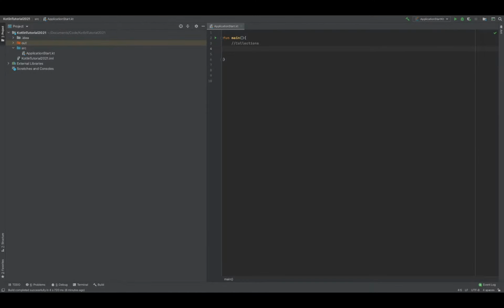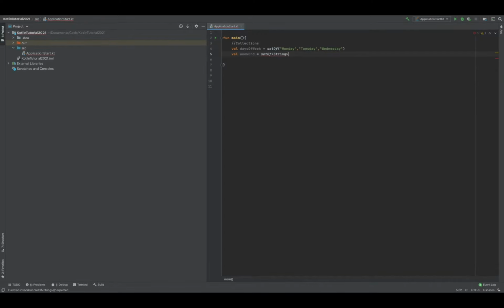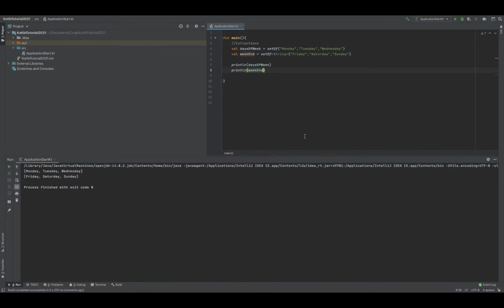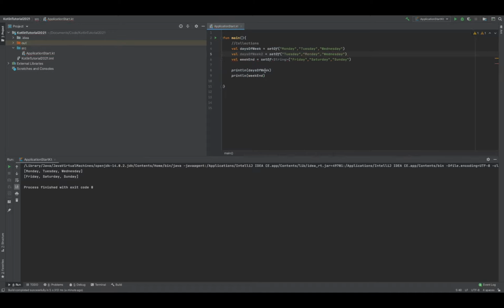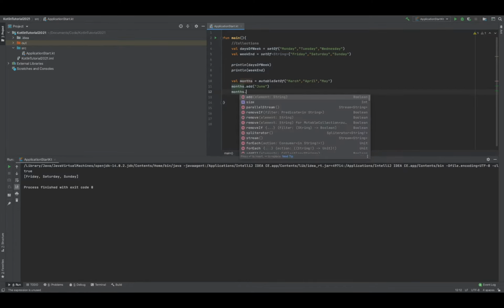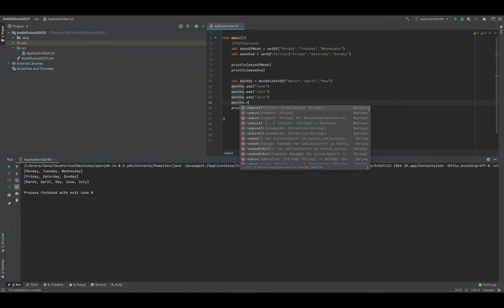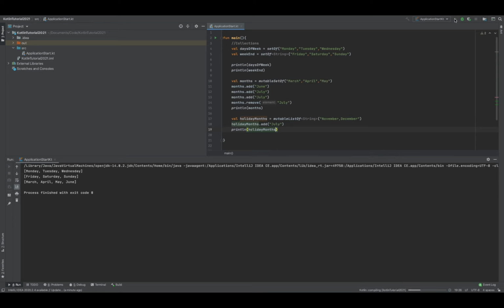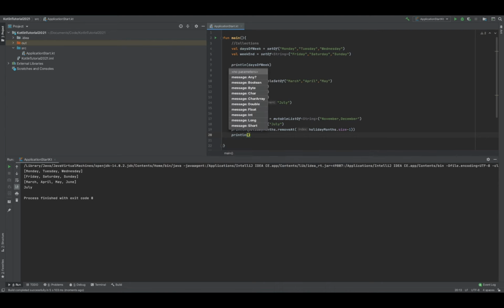Kotlin Beginner Tutorial 25 | Set